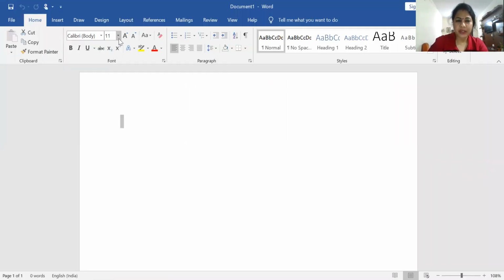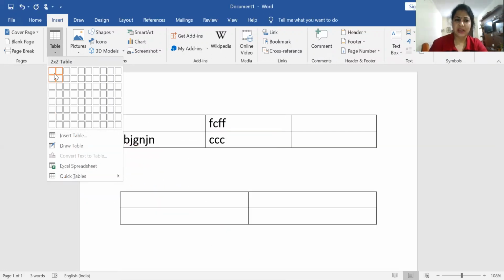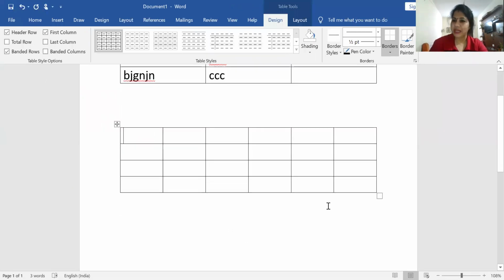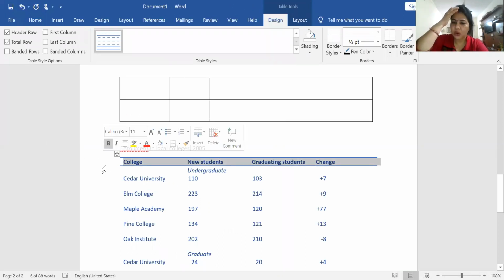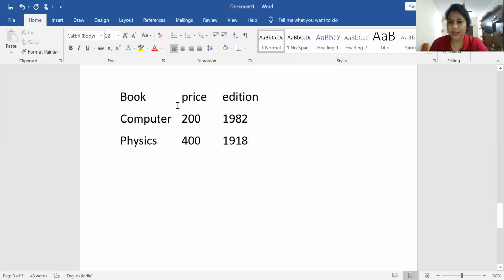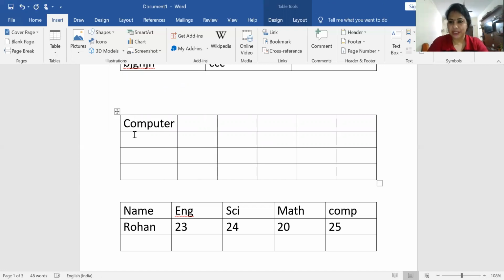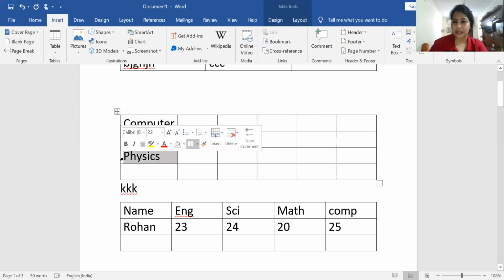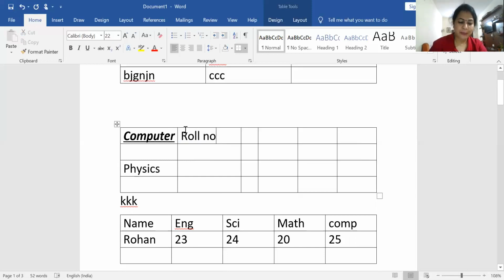Word processor- Tabular Presentation(part1), creating table , inserting/selecting data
In this video i am explaining how to create  a table, inset the data in a table , select data and table